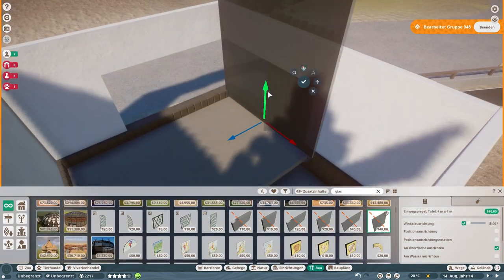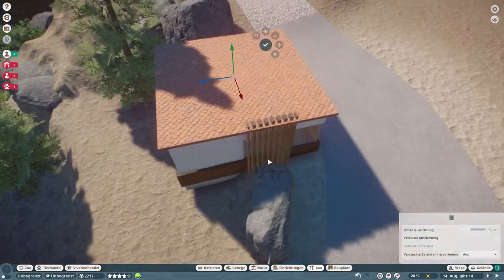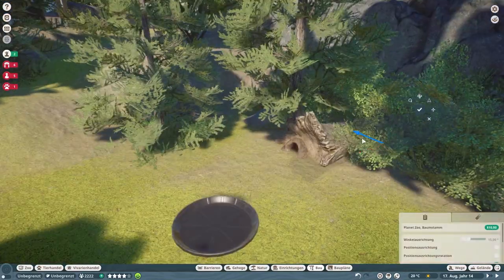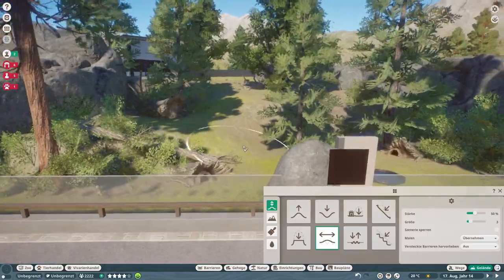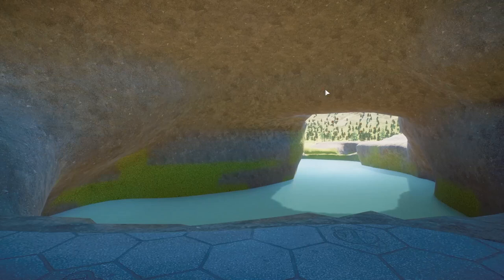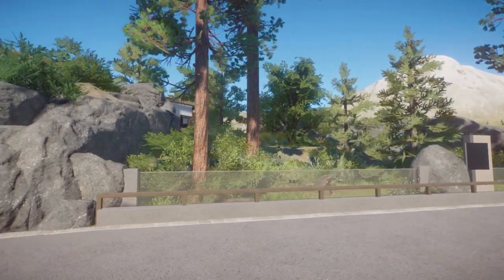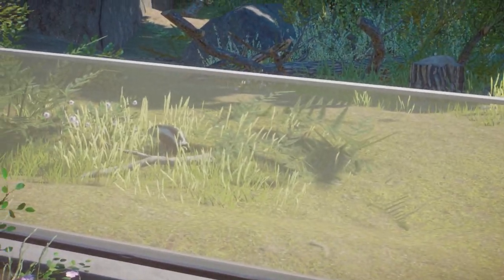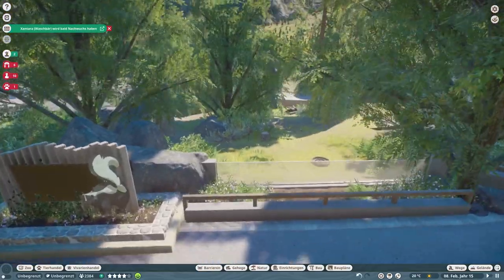Uphill Skunk Habitat at the Foot of a Mountain 🦨 | Cold Climate Zoo #14 | Speedbuild | Planet Zoo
Iconic how I said I liked the Wombats the most and now they are the last animal from the Twilight Pack that I didn't build for lol! But these little *stinkers* are so sweet! Thats why they have gotten two viewing areas instead of one 🤷🏼‍♀️

🔨ALL BLUEPRINTS I EVER MADE:
*coming soon*